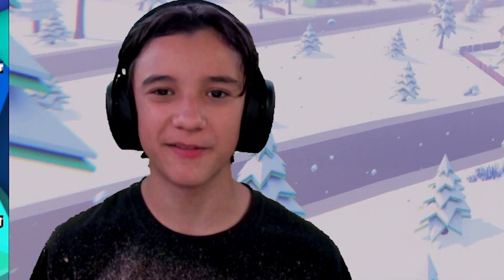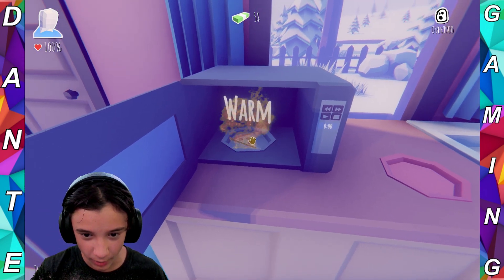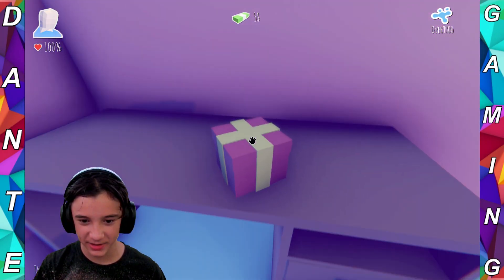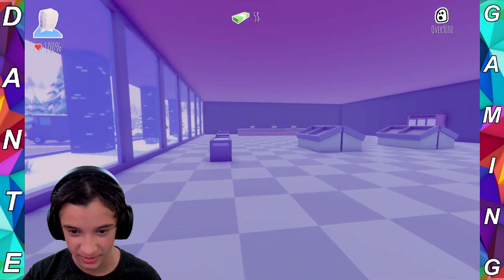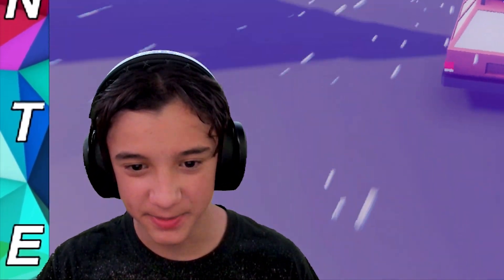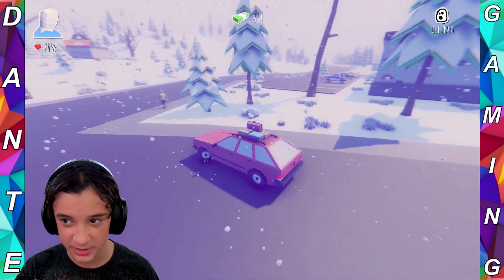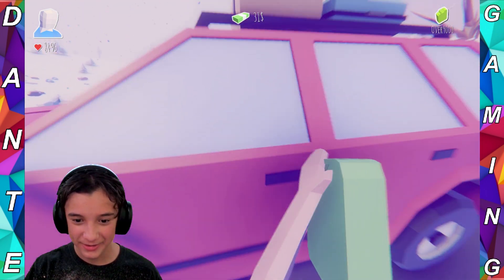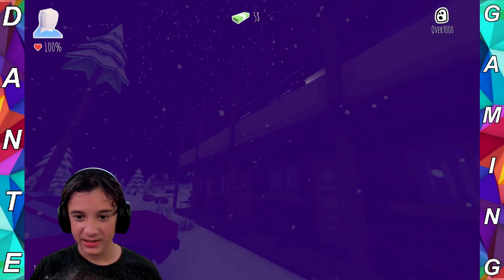The Dude Simulator! (doing dude things)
In this video, I play the Dude Simulator!